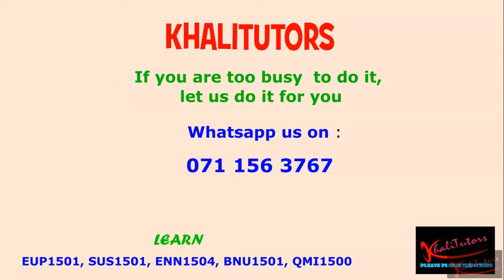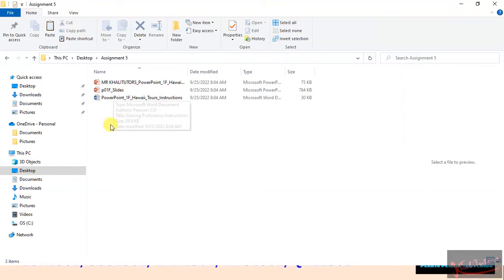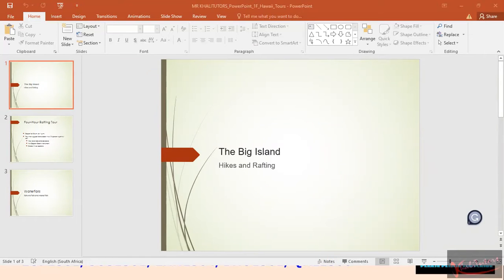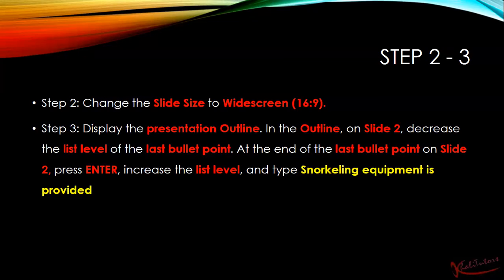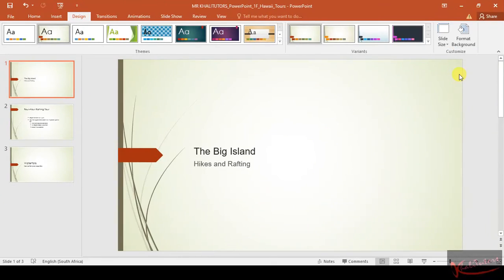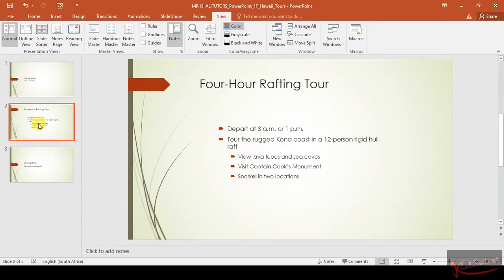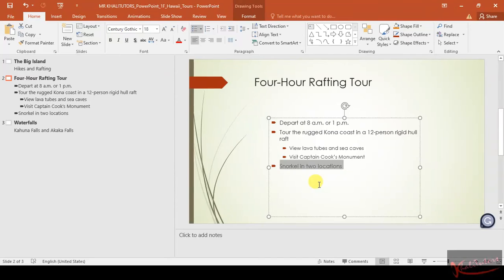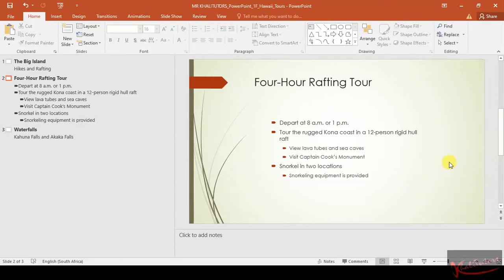2022 SEMESTER 2 : EUP1501 ASSIGNMENT 5 STEP 2 AND 3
2022 SEMESTER 2:  EUP1501 ASSIGNMENT 5
Step 2: Change the Slide Size to Widescreen (16:9).
Step 3: Display the presentation Outline. In the Outline, on Slide 2, decrease the list level of the last bullet point. At the end of the last bullet point on Slide 2, press ENTER, increase the list level, and type Snorkeling equipment is provided